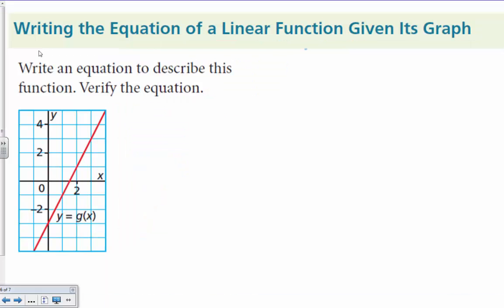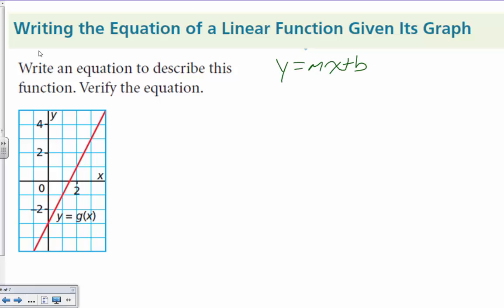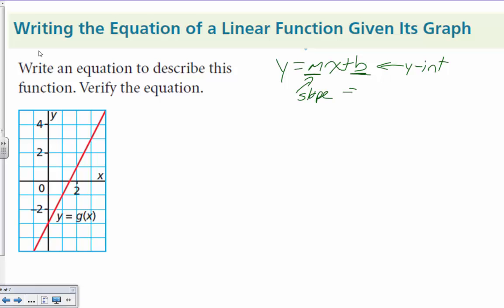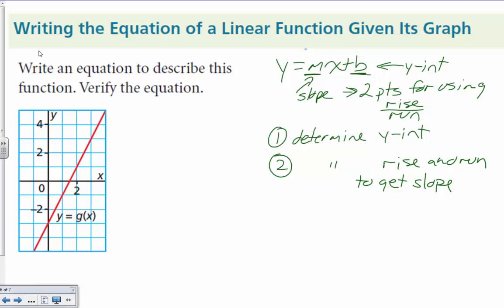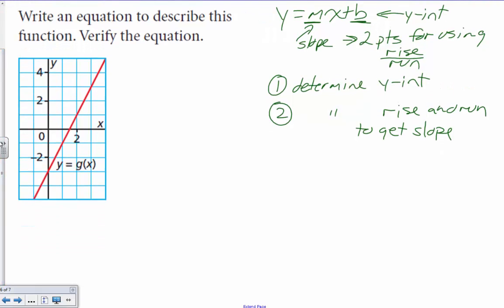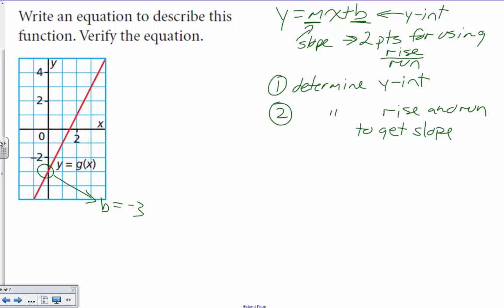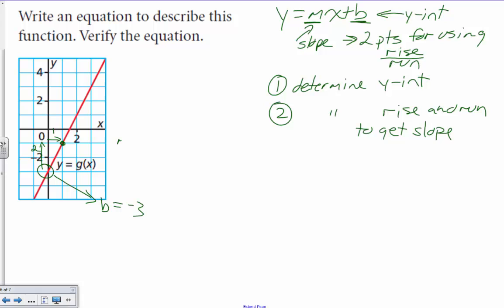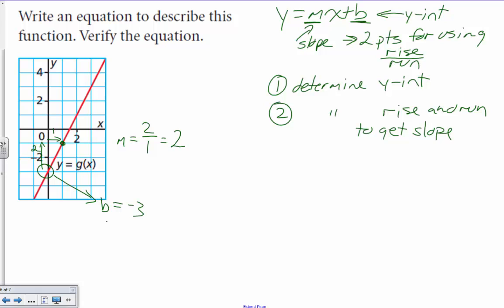Writing the equation from a graph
Slope-intercept equation (6.4)